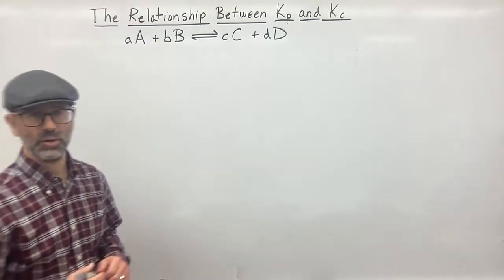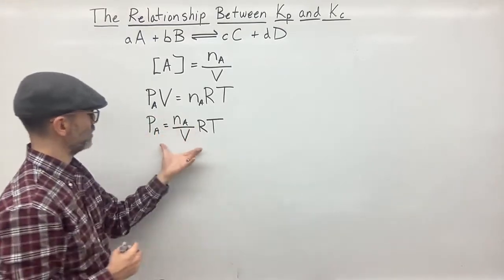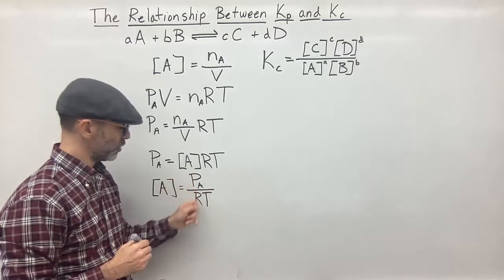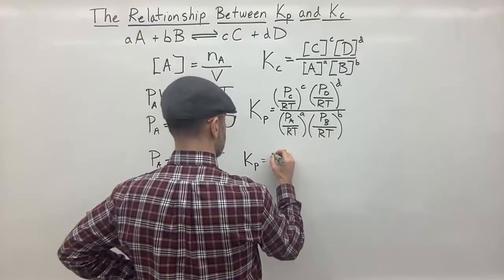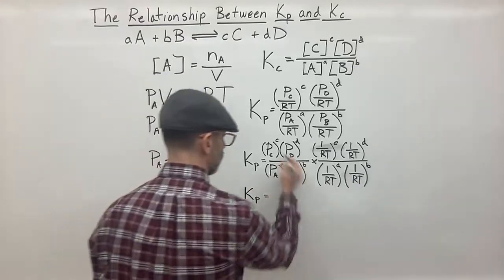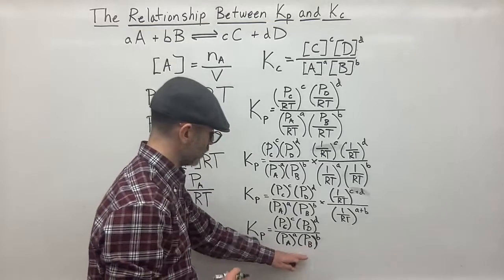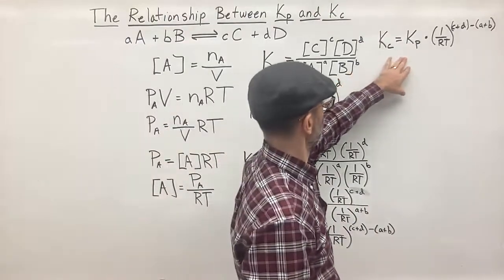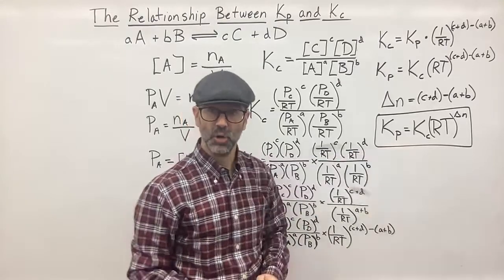The Relationship Between Kp and Kc